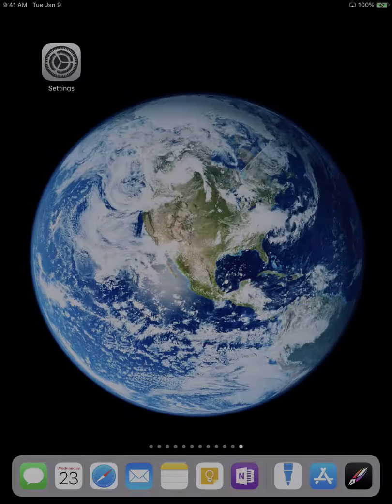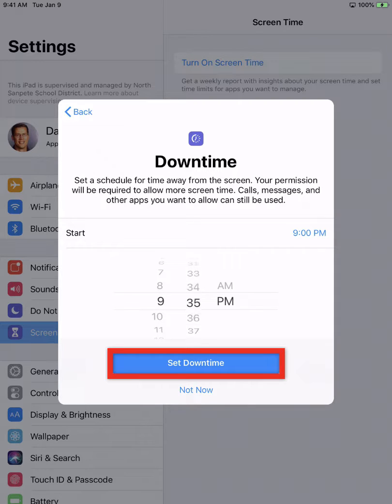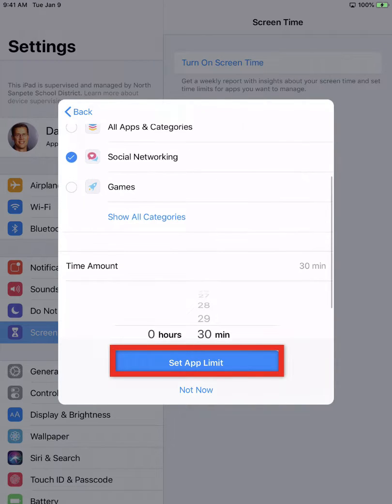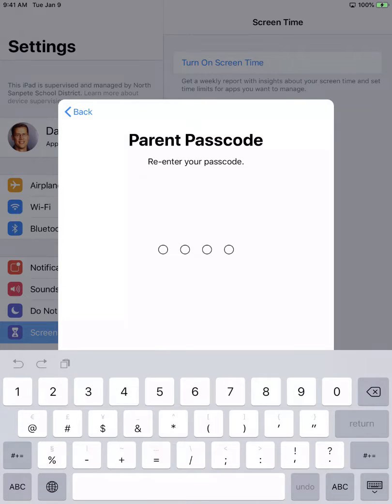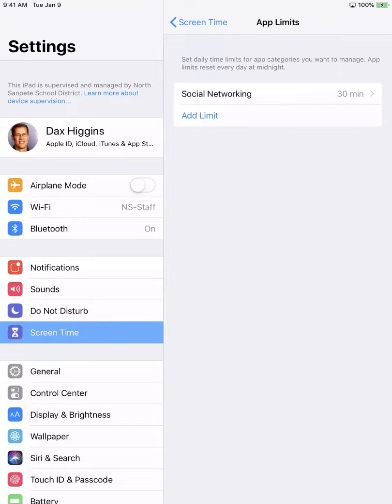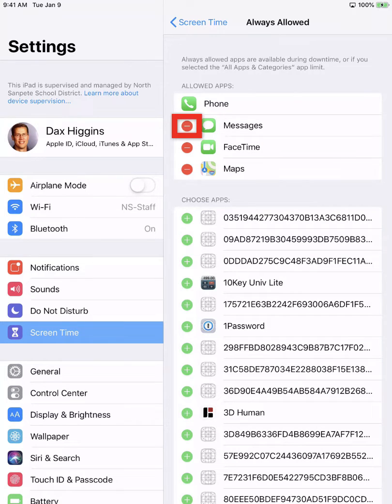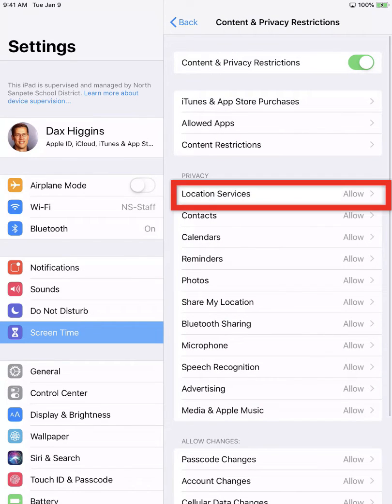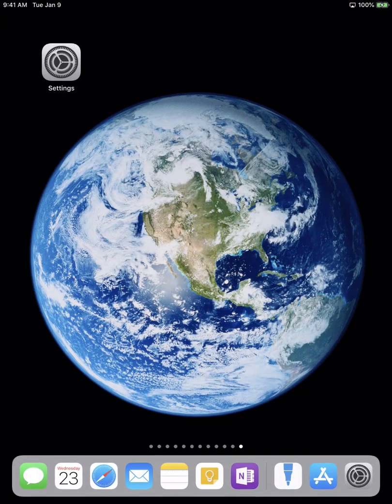ScreenTime 2018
A brief overview designed to inform parents of and get them started using screentime options on the iPad.